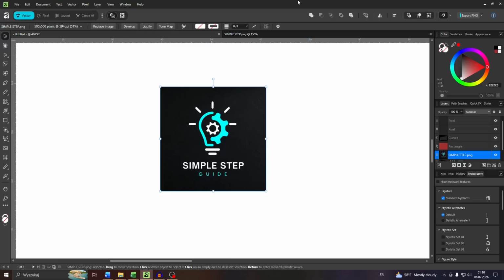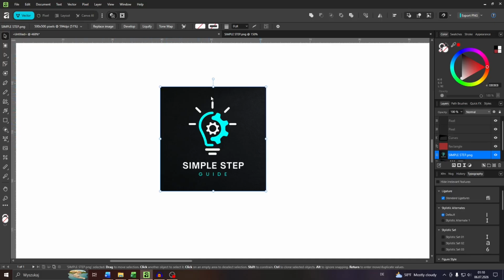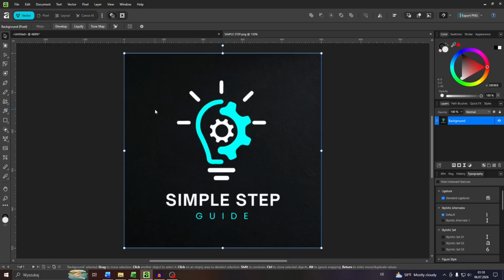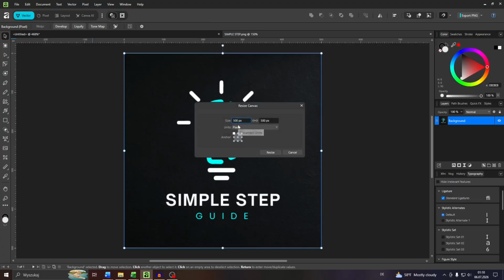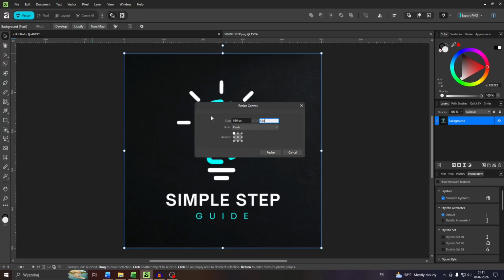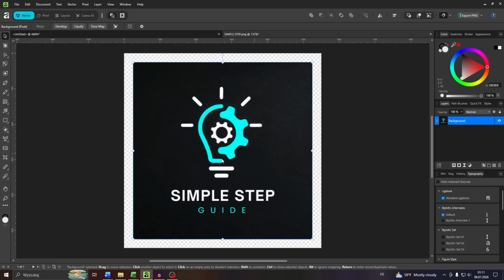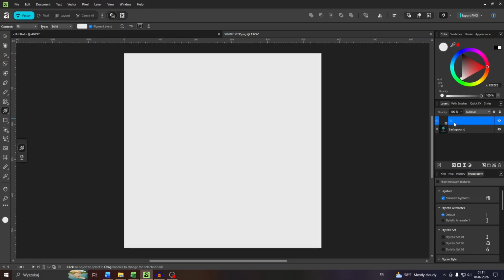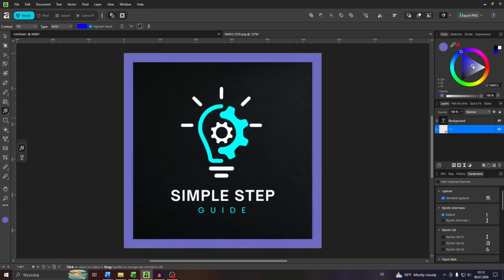How to Add Border to Image in Affinity | Create Image Border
Learn how to add a border to an image in Affinity to highlight your photo or design. This tutorial explains how to customize the border appearance.

If you're learning about using the Affinity Designer application on PC and laptop, also check out how to expand stroke on Affinity